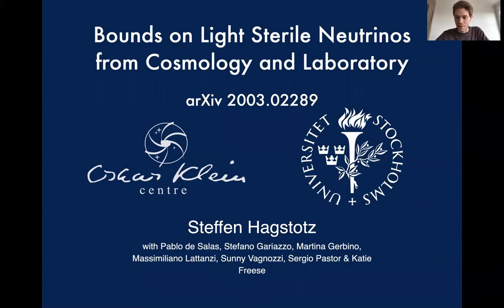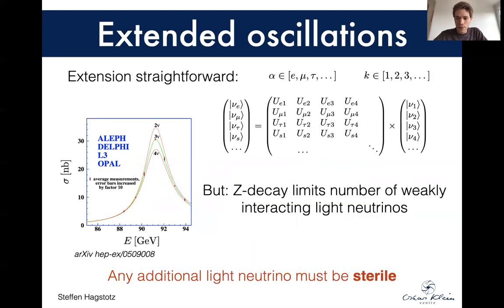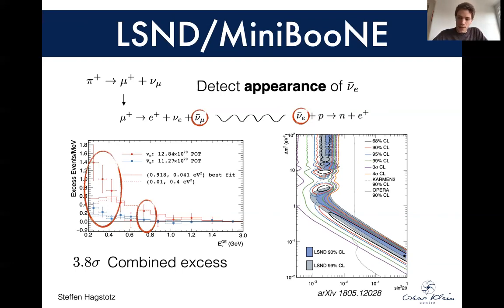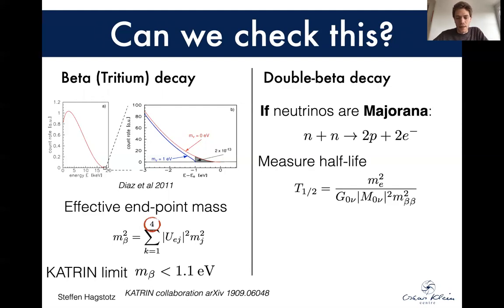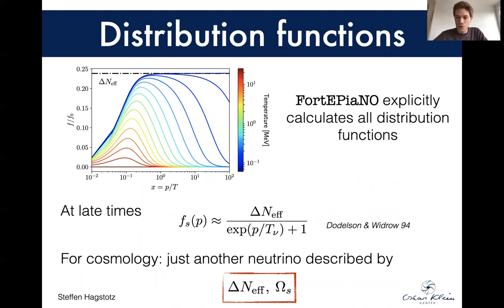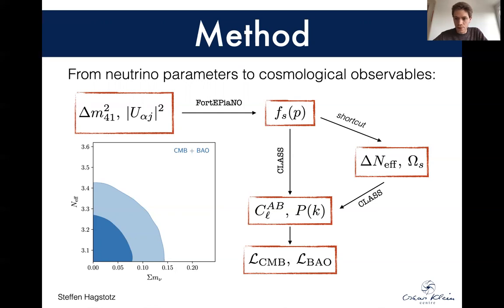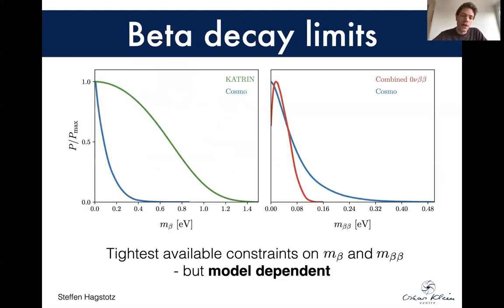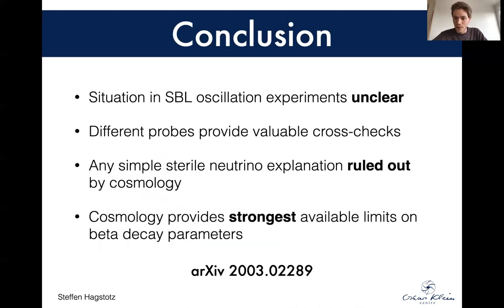Steffen Hagstotz: Bounds on Light Sterile Neutrinos from Cosmology and Laboratory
CosmoConβ | Parallel Talk | Steffen Hagstotz | Stockholm University

ABSTRACT:
I will present new constraints on sterile neutrino properties obtained from both cosmological and direct measurements. For the first time, we model the sterile in a full 3+1 framework coupled via oscillations to all other neutrino flavours and consistently calculate the abundance and cosmological perturbations. CMB data dominates the resulting limits on mass splitting and the mixing matrix elements. In addition, we translate the cosmological bounds to the mass parameters directly probed by laboratory searches and obtain the strongest currently available limits. I will also show that various hints of eV-scale sterile neutrinos from short-baseline oscillation experiments are in severe tension with our cosmological constraints.